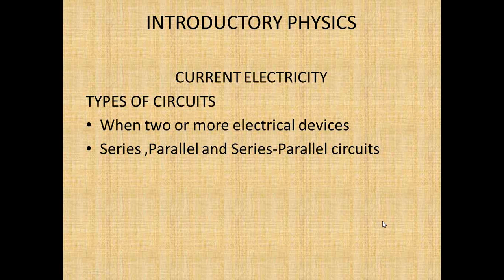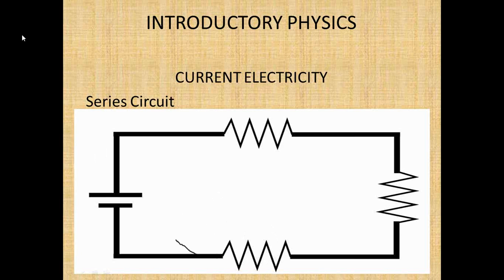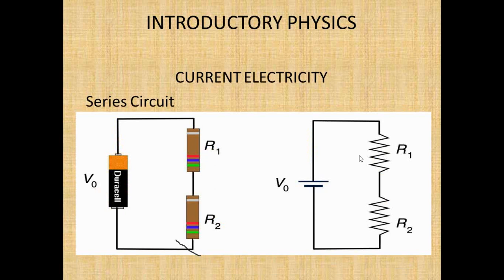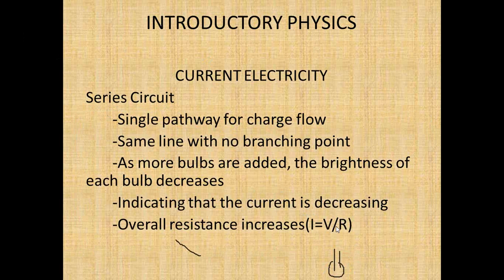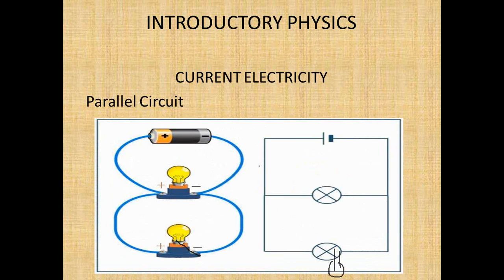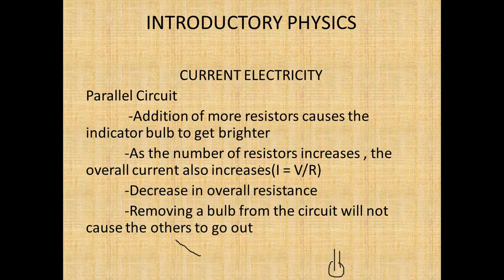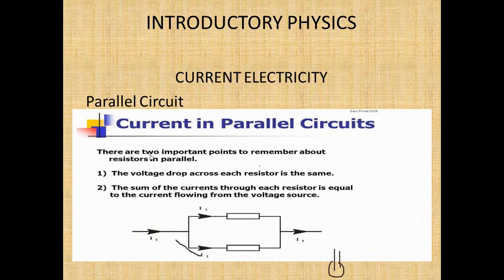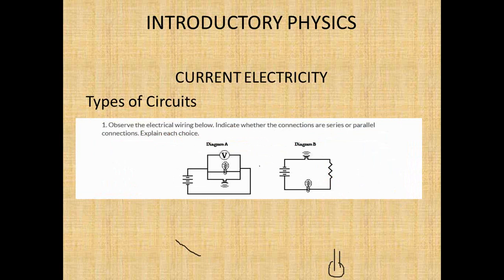2018 07 22 08 42 Introductory Physics